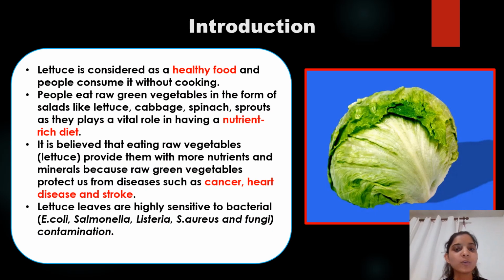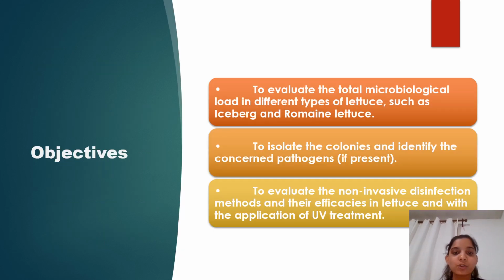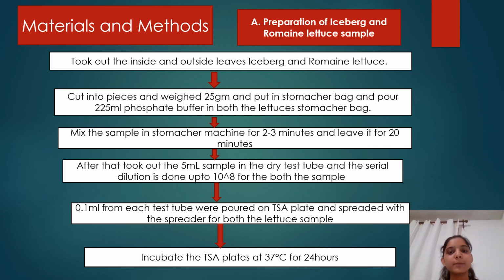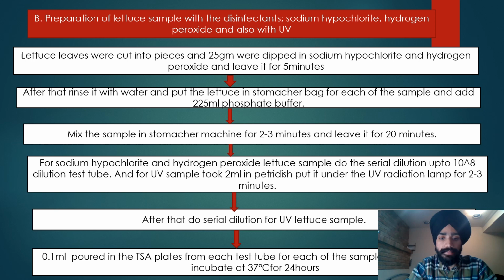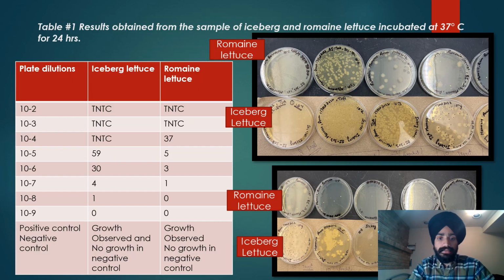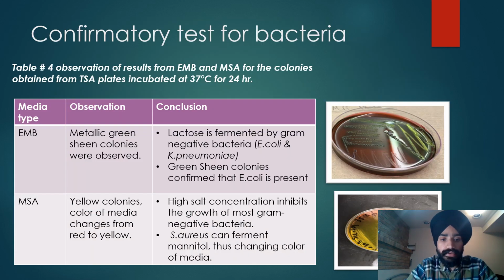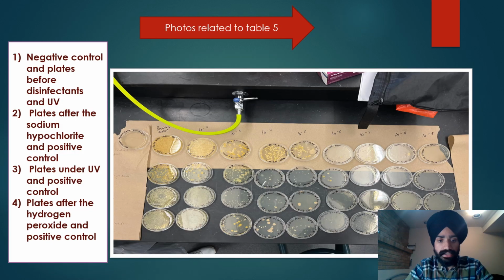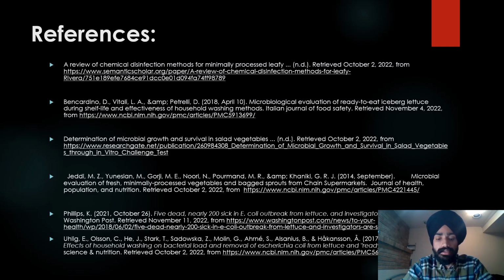Anu and Manveer Microproject presentation